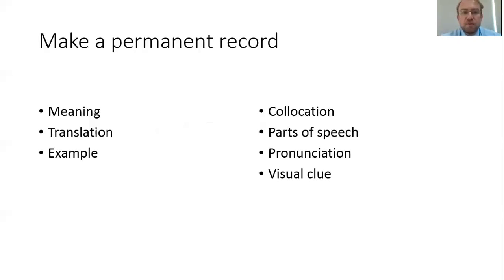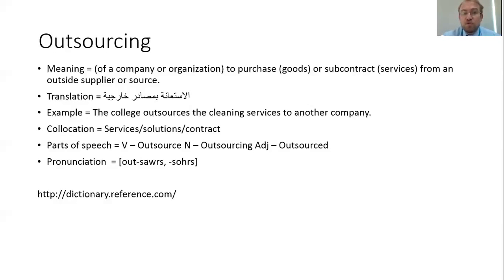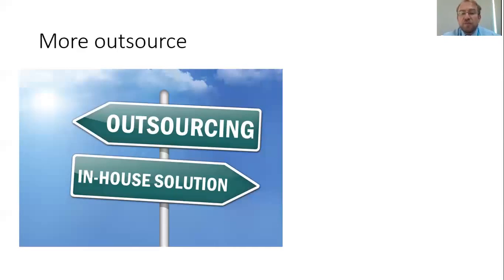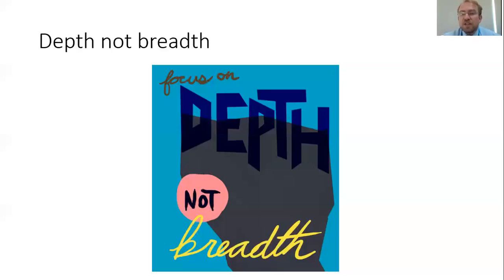Recording vocabulary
This video shows students how to record new vocabulary as part of the LSC2183 course